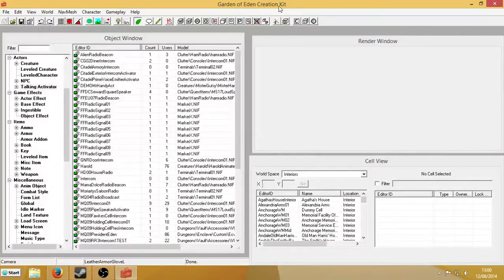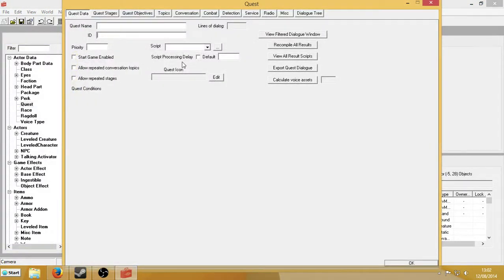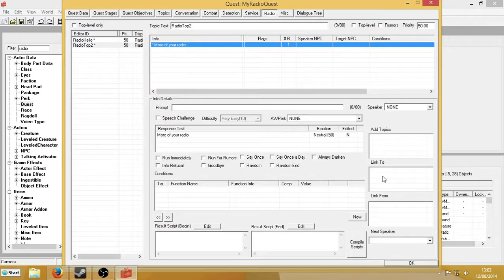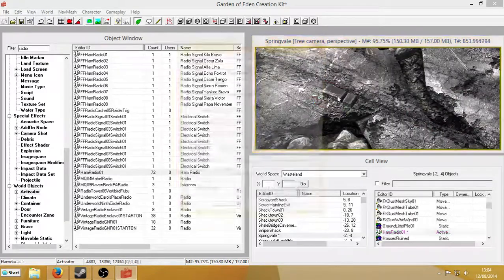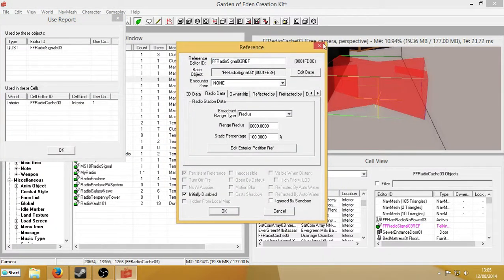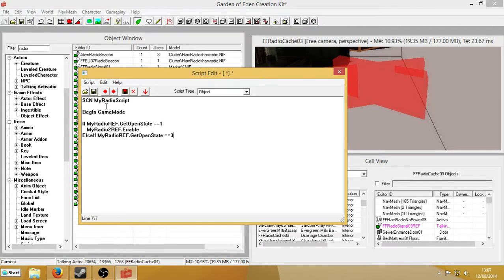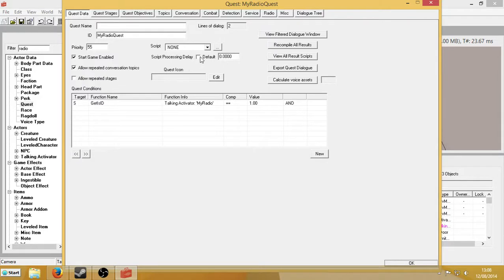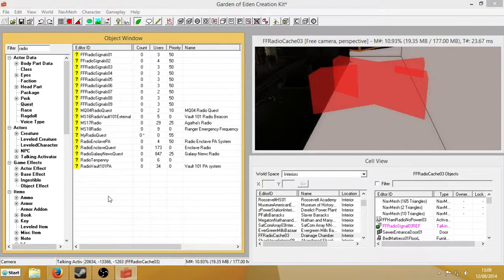GECK Tutorial - Traceable Radio Signal (Outside)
In this tutorial I demonstrate how to create a radio signal that can be tracked by the player and grows clearer until you find it. It can then be switched off.